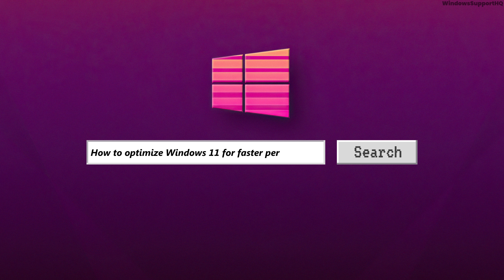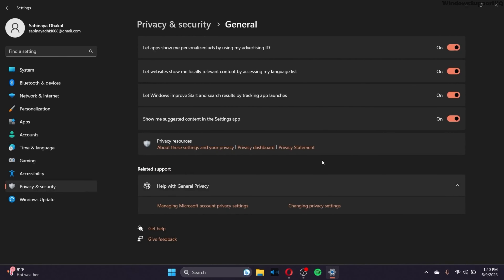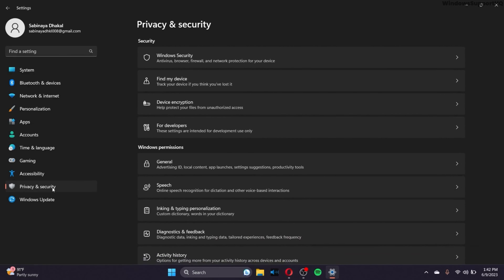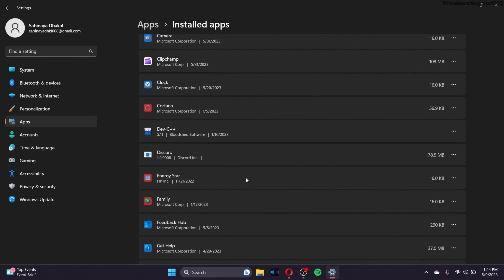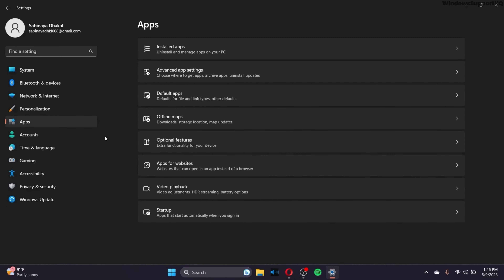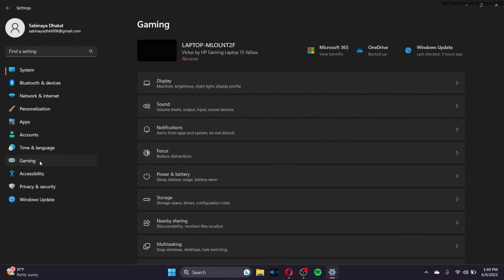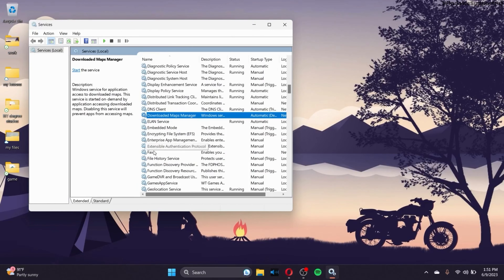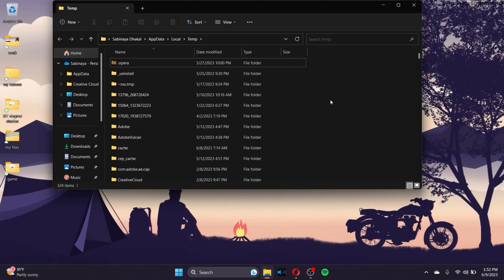Optimise Windows 11 for Faster Performance [PROVEN METHODS]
Looking to speed up your Windows 11 PC or laptop? You've come to the right place! In this tutorial, we'll guide you through the steps to optimise your Windows 11 for a faster and more efficient performance. Unlock the full potential of your PC or laptop and enjoy a seamless computing experience in 2023. ⚡️

00:00 Intro
00:10 How to Optimise your Windows 11 For Faster Laptop

Follow our instructions to learn how to optimise your Windows 11 for improved speed and performance. We'll provide you with effective tips and techniques to boost your PC's performance, optimize startup programs, clean up unnecessary files, and more. Experience a faster, smoother, and more responsive Windows 11 system. ⚡️

If you find this video helpful, we appreciate your support through a LIKE and SUBSCRIPTION to our channel. 🎉